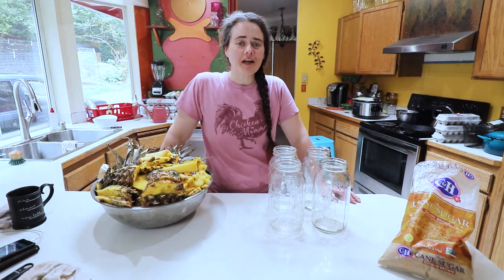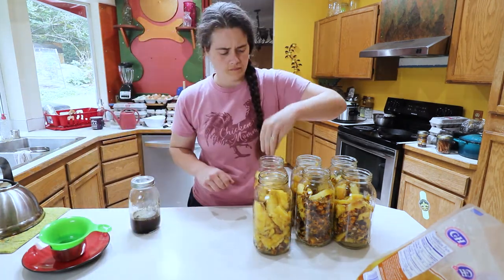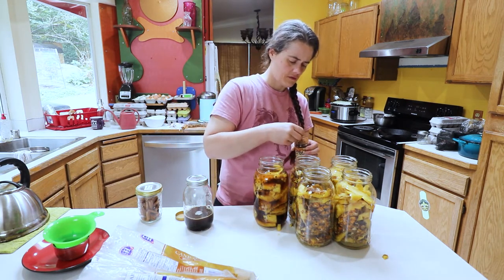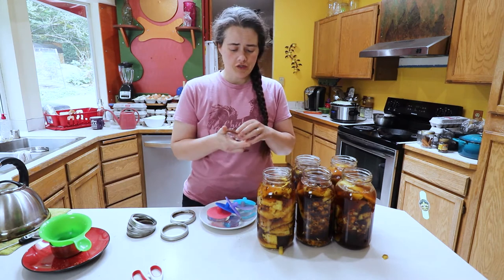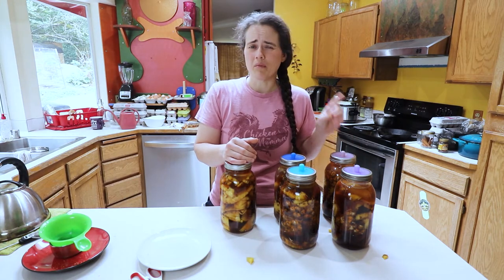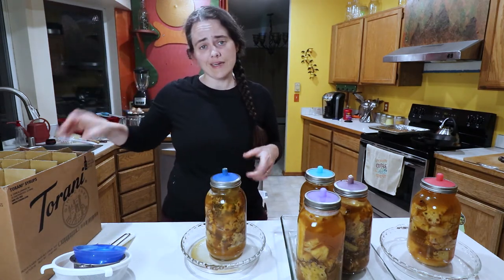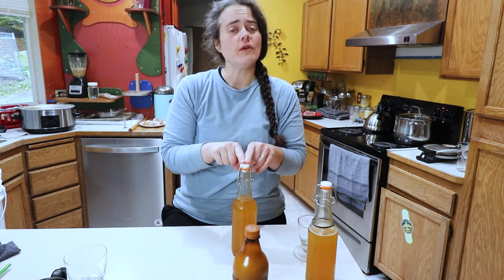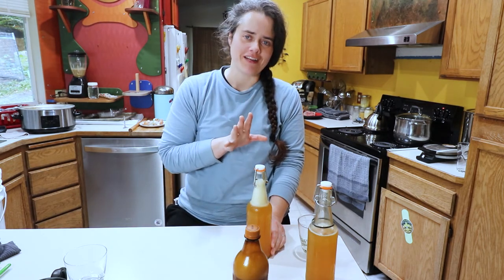Making TEPACHE From Pineapple Scraps! Delicious Fermented Bubbly Drink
After using those 5 pineapples to dehydrate I couldn't just toss those peels! Its time to make a delicious fizzy fermented drink. I'm going to walk you through how to make this drink from start to taste test.